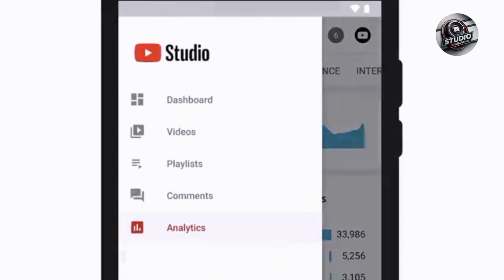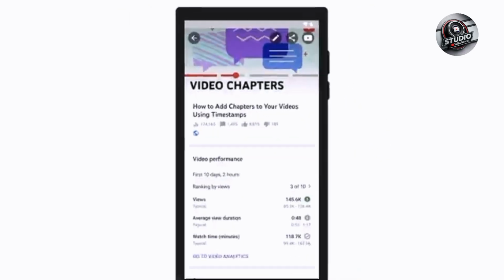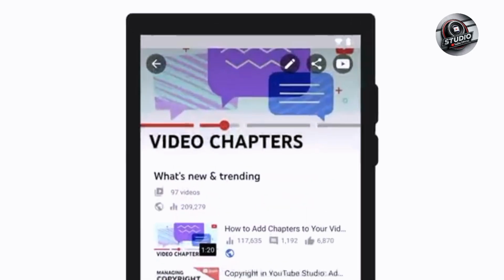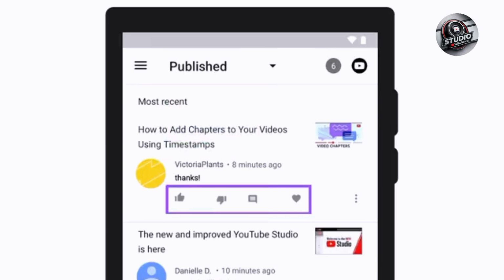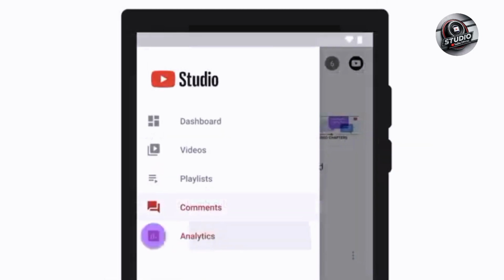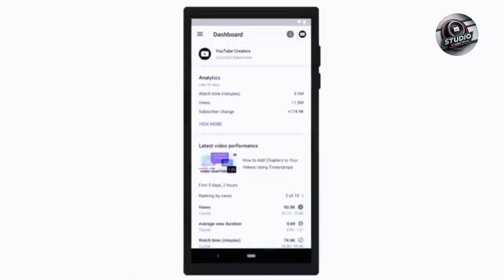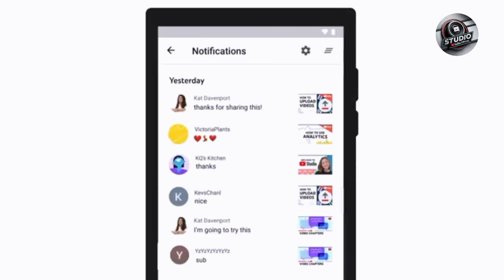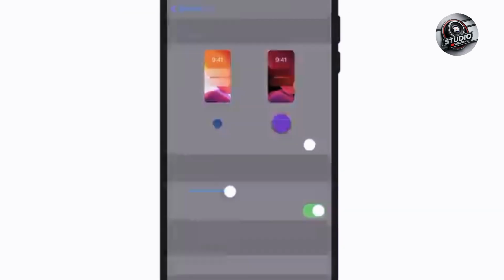Mastering YouTube Studio Mobile App: A Step-by-Step Guide to Boost Your Channel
Description:
"Welcome to the ultimate beginner's guide to YouTube success! In this comprehensive tutorial, we'll show you how to use the YouTube Studio Mobile App to grow your channel and reach a wider audience. From setting up your channel to analyzing performance, we'll cover everything you need to know to get started. Whether you're new to YouTube or looking to improve your skills, this step-by-step guide is perfect for anyone looking to succeed on the platform. So, let's dive in and explore the world of YouTube Studio Mobile App!"
"Unlock the full potential of the YouTube Studio Mobile App and take your channel to the next level! In this in-depth tutorial, we'll show you how to master the app's features and boost your channel's growth. From setting up your channel to analyzing performance, we'll cover it all. Whether you're a beginner or an experienced creator, this step-by-step guide is perfect for anyone looking to maximize their YouTube presence. So, let's dive in and explore the world of YouTube Studio Mobile App!"

1. YouTube Studio Mobile App
2. YouTube Tips and Tricks
3. Channel Growth Hacks
4. YouTube Creator Tutorial
5. Mobile App Tutorial
6. YouTube Analytics
7. Video Optimization
8. Creator Tools
9. YouTube Marketing
10. Channel Management

1.
2.
3.
4.
5.
6.
7.
8.
9.
10.
1.
2.
3.
4.
5.
6.
7.
8.
9.
10.